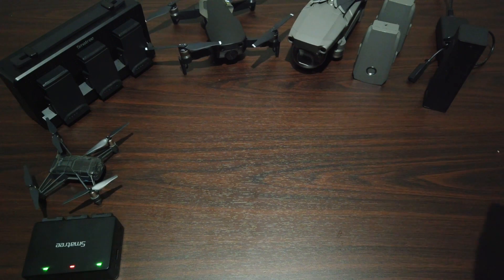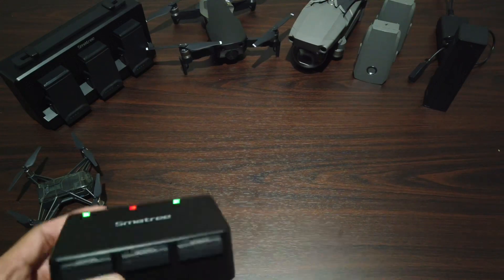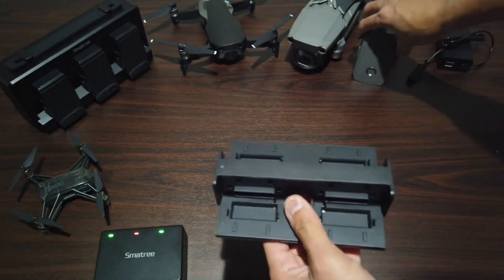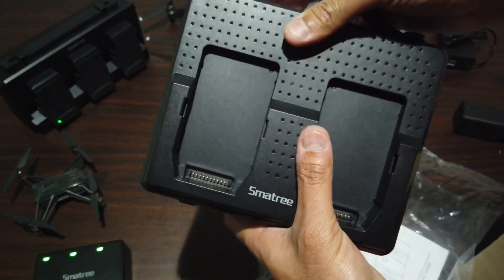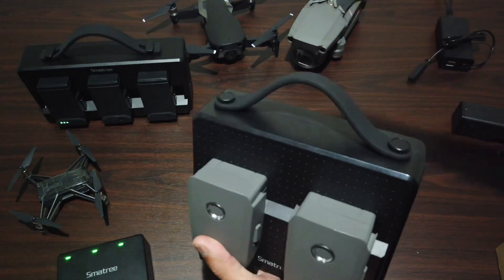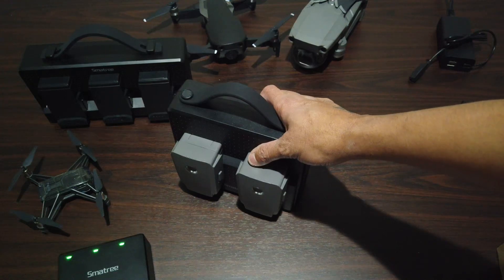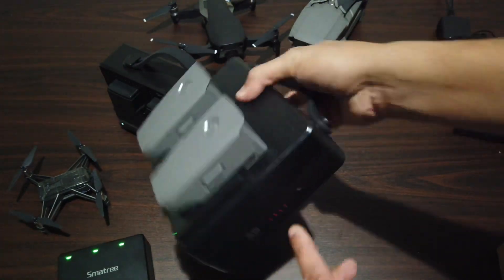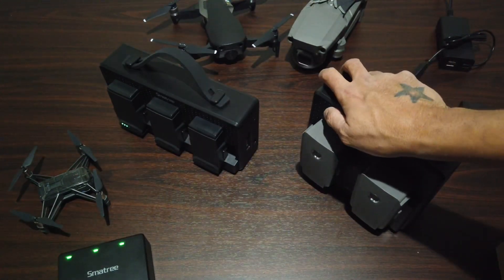Dji Mavic 2 Pro/Zoom Power Hub To Go Station Smatree SP150:Drone Drop Box Unboxing for $107!🤔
Smatree Mavic 2 Pro 148Wh Portable Charging Station High Speed Docking Compatible for DJI Mavic 2 Pro/Mavic 2 Zoom Drone Intelligent Flight Battery For the Mavic AiR ref=cm_sw_r_cp_api_i_lLRkCb7XJDR8T Smatree 98Wh Portable Charging... For the Ryze Tello Smatree Portable Charging Station... Yes save some money and also no more worries about buying more batteries and definitely I would recommend it to everyone.Dji Osmo Pocket was used on this video Unboxing.Thank you for watching don’t forget to subscribe like and share!😎👍👈